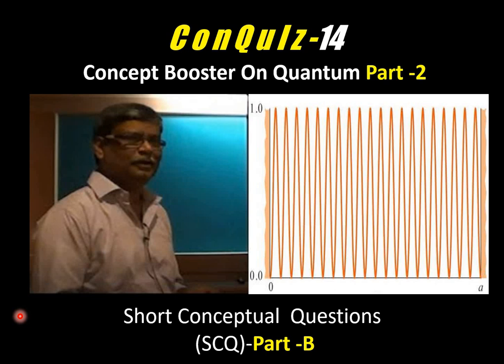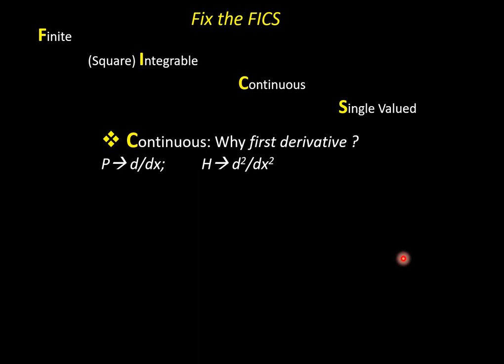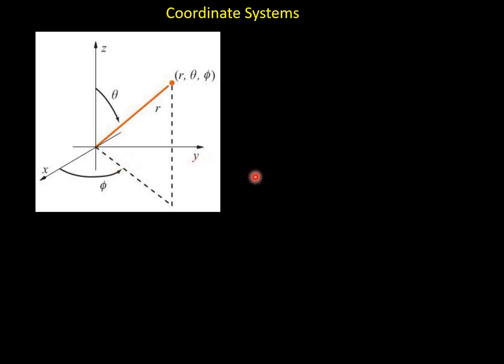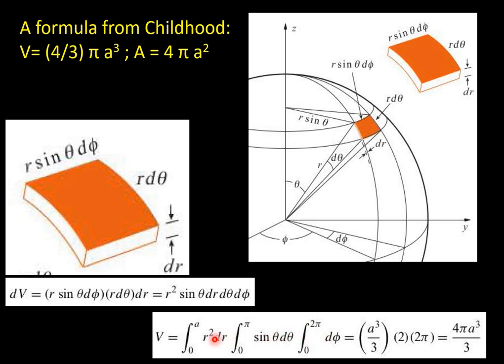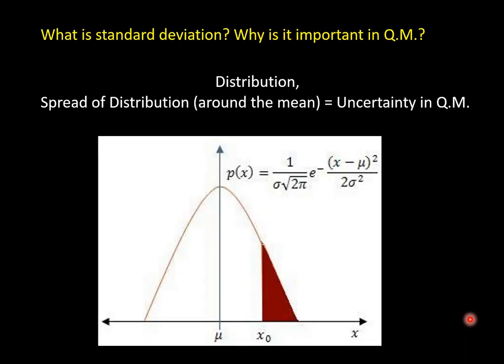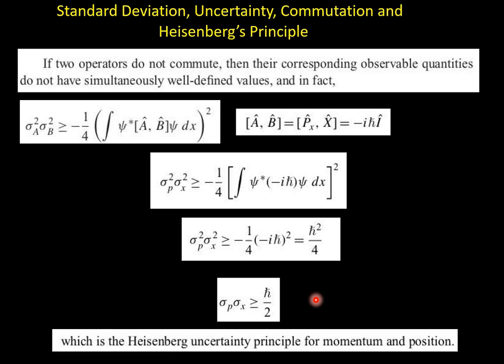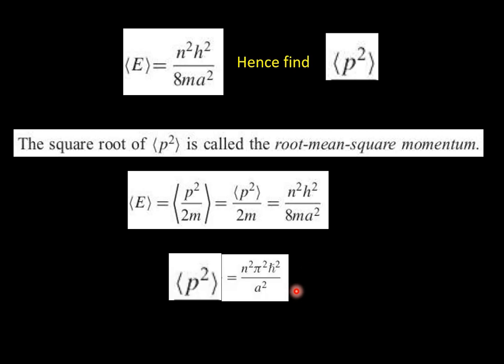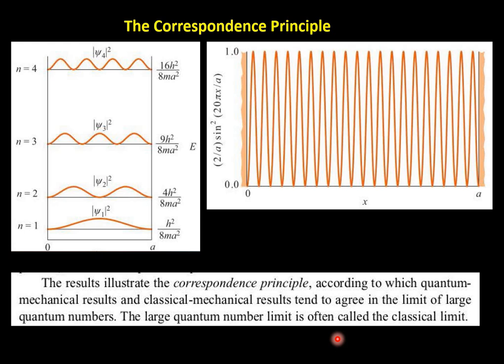ConQuiz -14 : Acceptable Psy, QM Postulate, Std. Deviation & Uncertainty, Correspondence Principle.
This video includes the Topics: Well behaved or Acceptable wavefunctions, QM Postulate 3, Standard Deviation & Uncertainty (Principle), and Correspondence Principle.